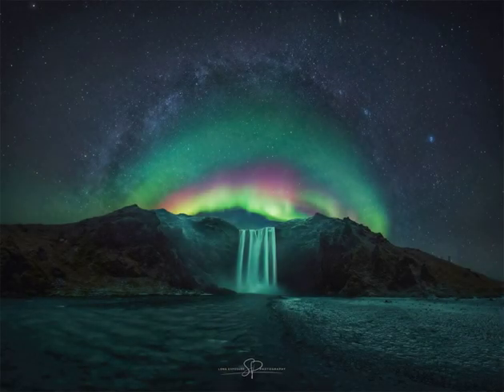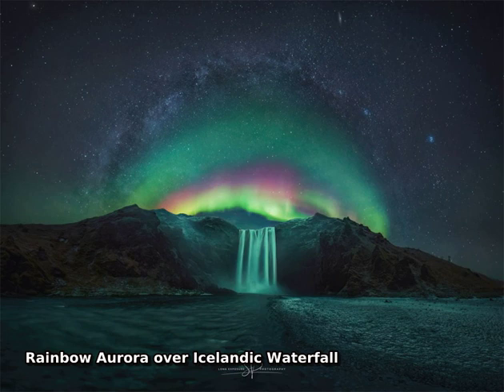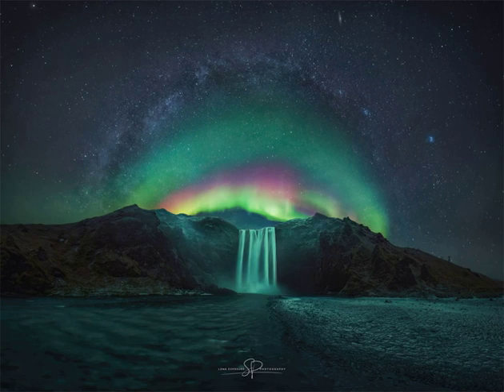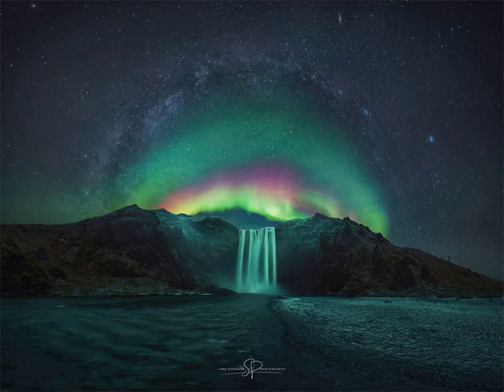Rainbow Aurora over Icelandic Waterfall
Yes, but can your aurora do this? First, yes, auroras can look like rainbows even though they are completely different phenomena. Auroras are caused by Sun-created particles being channeled into Earth's atmosphere by Earth's magnetic field, and create colors by exciting atoms at different heights. Conversely, rainbows are created by sunlight backscattering off falling raindrops, and different colors are refracted by slightly different angles.  Unfortunately, auroras can’t create waterfalls, but if you plan well and are lucky enough, you can photograph them together. The featured picture is composed of several images taken on the same night last month near the Skógafoss waterfall in Iceland. The planning centered on capturing the central band of our Milky Way galaxy over the picturesque cascade. By luck, a spectacular aurora soon appeared just below the curving arch of the Milky Way. Far in the background, the Pleiades star cluster and the Andromeda galaxy can be found.    Your Sky Surprise: What picture did APOD feature on your birthday? (post 1995)

Image Credit & Copyright:
Stefano Pellegrini